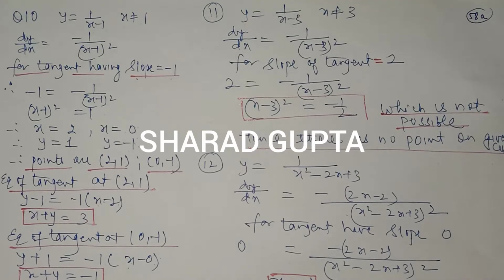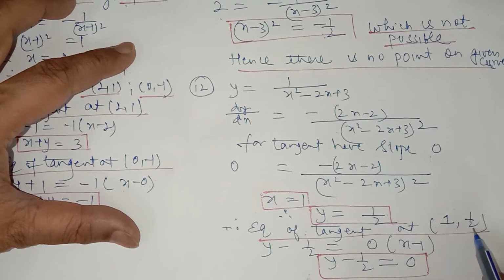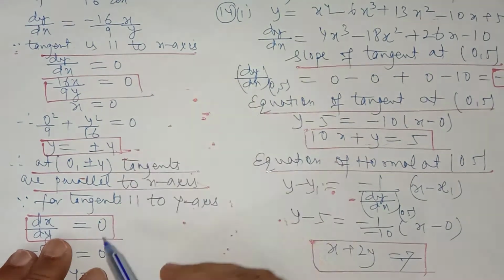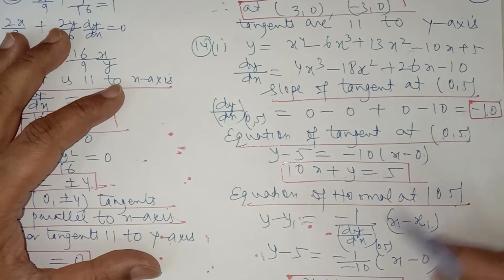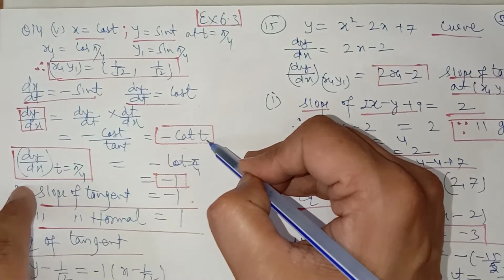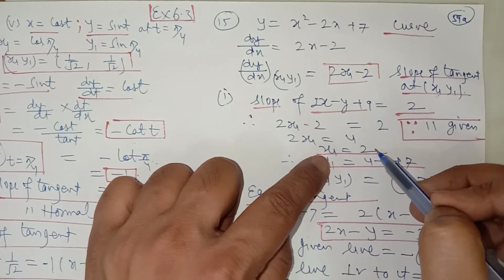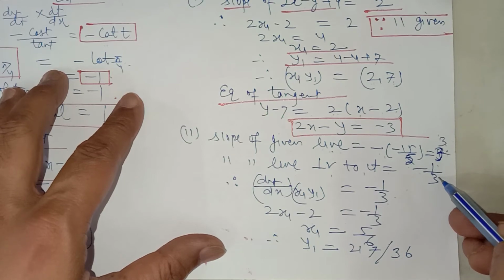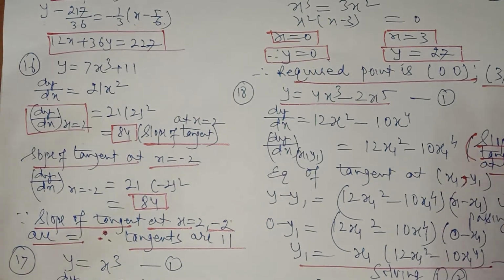xii_sharadgupta_maths(AOD 7)